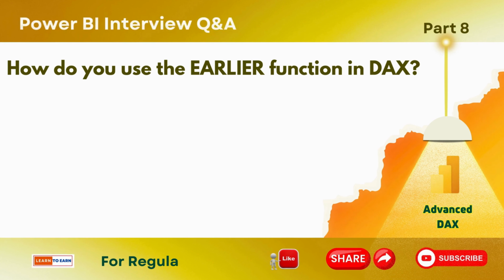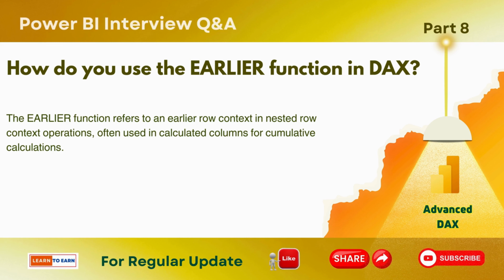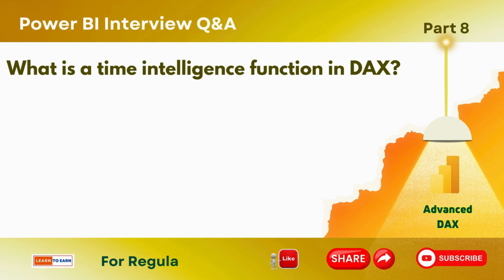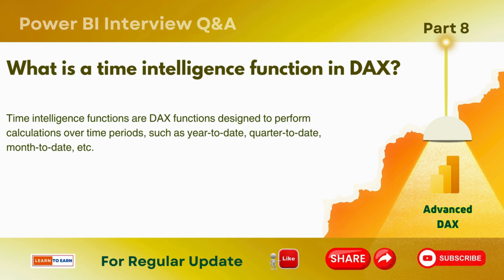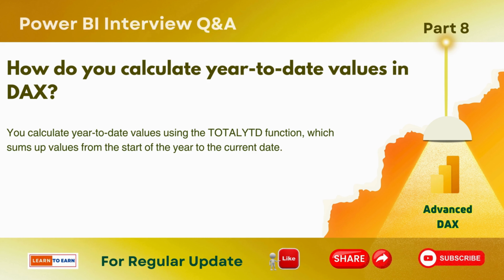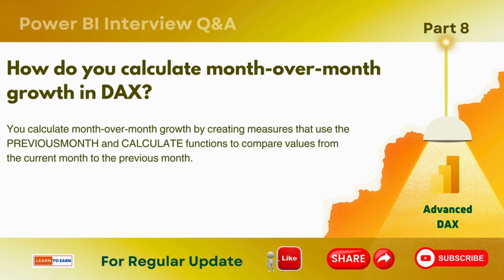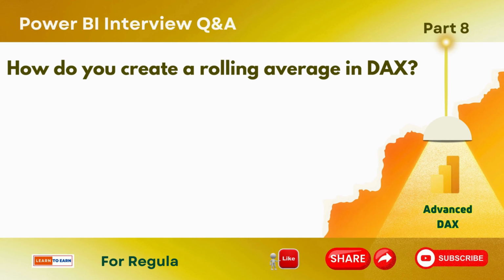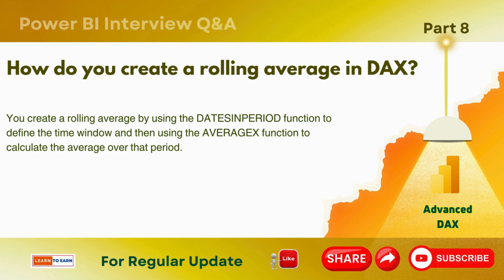Advance DAX is a Game Changer | Power BI DAX Basics You Must Know | Part 8 | Learn To Earn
Power BI Interview Questions and Answers: A Comprehensive Guide

Power BI is a powerful business analytics tool by Microsoft that enables users to visualize their data and share insights across their organizations. If you are preparing for a Power BI interview, whether you are a fresher or an experienced professional, this guide is designed to help you succeed. We have compiled a list of crucial Power BI interview questions and answers to aid your preparation and ensure you can handle any questions that come your way. This comprehensive guide also includes essential keywords to help you maximize your search engine optimization (SEO) and increase your chances of landing your dream job.

Power BI has become an essential tool for data analysis and business intelligence, used by many top companies worldwide. With features like data transformation, visualization, and the ability to create interactive reports, Power BI is an invaluable tool for businesses to make data-driven decisions. Companies such as Accenture, Deloitte, and Infosys leverage Power BI to harness their data and drive growth.

In-Depth Look at Key Power BI Interview Topics

Data Connectivity and Transformation

Power BI connects to a variety of data sources including Excel, SQL Server, Azure, and more. Understanding how to extract, transform, and load (ETL) data is fundamental. Be ready to discuss Power Query Editor and how you use it to clean and prepare data for analysis.

Data Modeling

Creating a robust data model is crucial in Power BI. You should be able to explain how to establish relationships between tables, use DAX functions for calculated columns and measures, and create hierarchies for better data organization.

Data Visualization

Effective data visualization is at the heart of Power BI. Discuss how you use different chart types, custom visuals, and interactive elements like slicers and filters to create compelling reports that tell a story.

DAX is a powerful formula language in Power BI. Be prepared to demonstrate your proficiency with DAX, including writing complex calculations, creating measures, and understanding context and filter flow in DAX expressions.

The Power BI Service is essential for sharing and collaboration. Explain how you publish reports to the Power BI Service, configure data refresh schedules, and manage permissions and roles for secure data sharing.

Integration with Other Tools

Power BI's integration capabilities with other Microsoft tools like Excel, SQL Server, and Azure are key strengths. Discuss how you leverage these integrations to enhance your data analytics capabilities.

Performance Optimization

Optimizing Power BI reports for performance is crucial, especially with large datasets. Be ready to talk about techniques for improving performance, such as data reduction strategies, optimizing DAX calculations, and using aggregations.

Custom Visuals

Custom visuals can enhance the functionality of Power BI reports. Explain how you create or import custom visuals to meet specific business needs, and provide examples of how you have used them in your projects.

Tips for Acing Your Power BI Interview

Understand the Basics: Whether you are a fresher or experienced, ensure you have a solid understanding of Power BI fundamentals.
Practice Real-World Scenarios: Familiarize yourself with practical use cases and be prepared to discuss how you have applied Power BI to solve business problems.
Stay Updated: Power BI is continuously evolving. Stay up-to-date with the latest features and updates to demonstrate your commitment to staying current.
Showcase Your Projects: Be ready to discuss past projects where you used Power BI, highlighting your role, the challenges you faced, and the outcomes achieved.
Prepare for Technical Questions: Technical questions are common in Power BI interviews. Practice explaining your thought process and how you approach problem-solving.
Communicate Clearly: Being able to explain complex concepts in a simple and clear manner is a valuable skill. Practice your communication to ensure you can convey your ideas effectively.
By following this guide and thoroughly preparing with these Power BI interview questions and answers, you'll be well-equipped to impress your potential employers and secure your desired role. Good luck with your interview preparation!